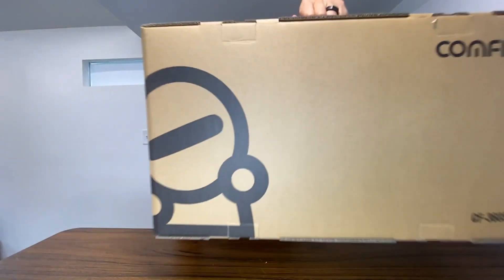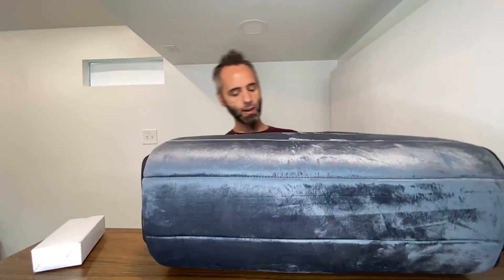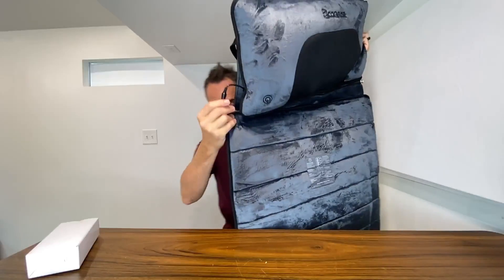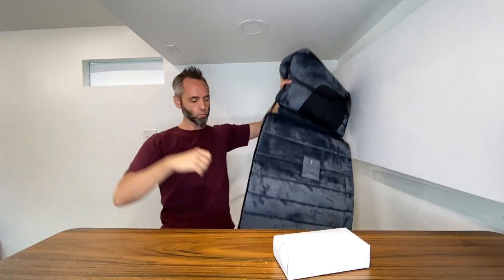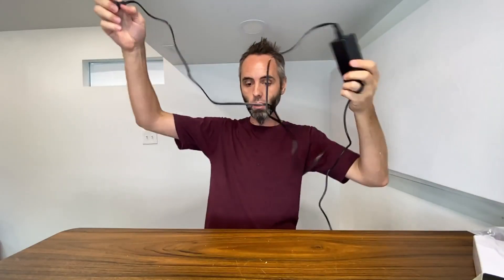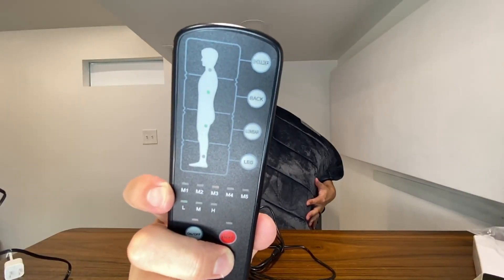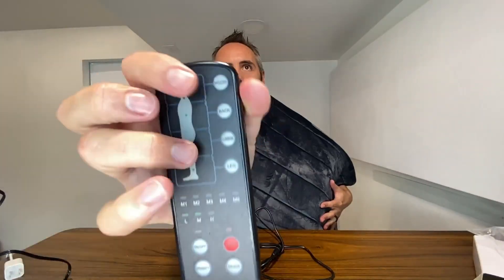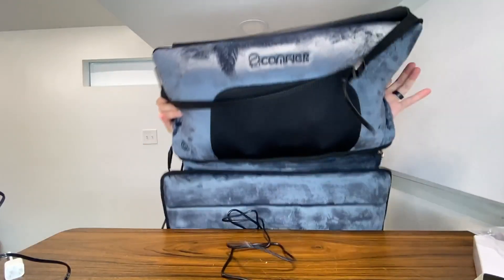COMFIER Full Body Massage Mat Review & Demo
Experience ultimate relaxation with the COMFIER Full Body Massage Mat, featuring a movable shiatsu neck pillow, 10 vibrating motors, and 4 heating pads to soothe your entire body. Ideal for Dad or any loved one, this premium mat provides customizable massage settings for maximum comfort and stress relief.